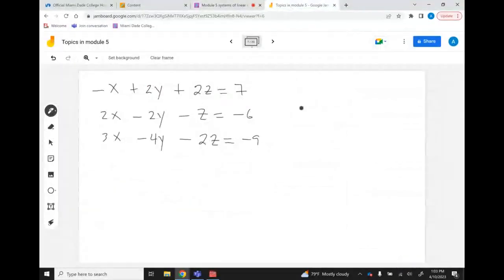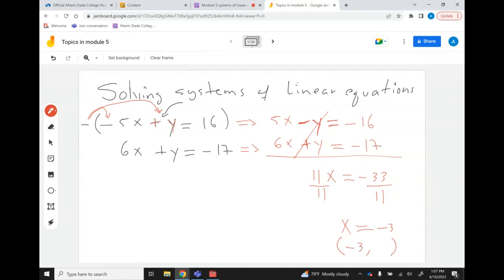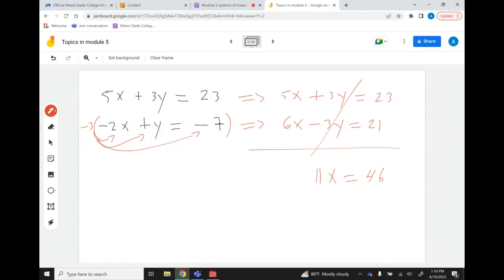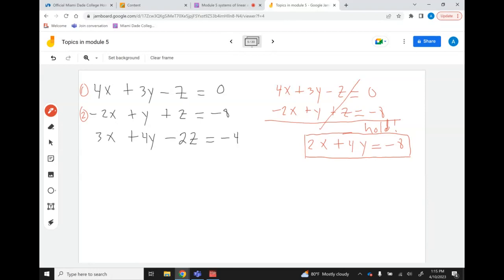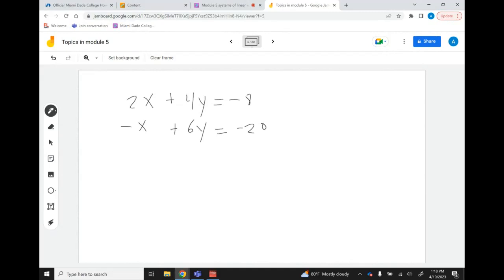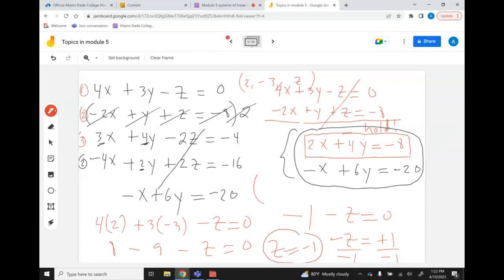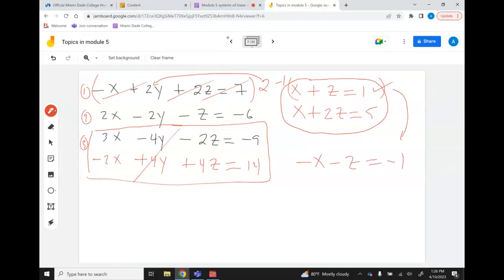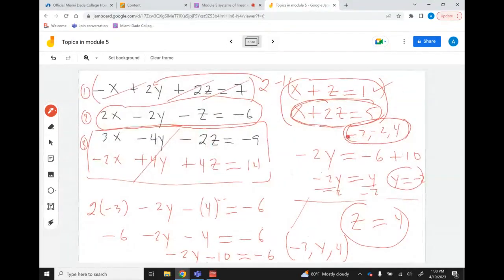Solving systems of 3 equations and three variables